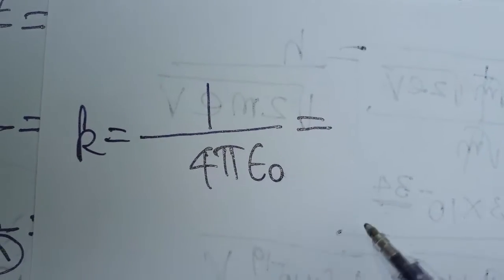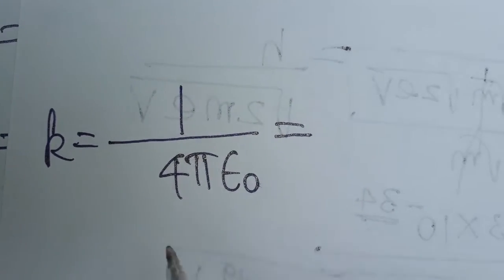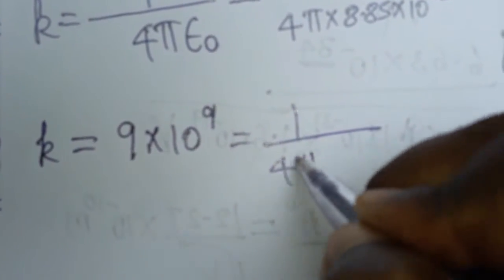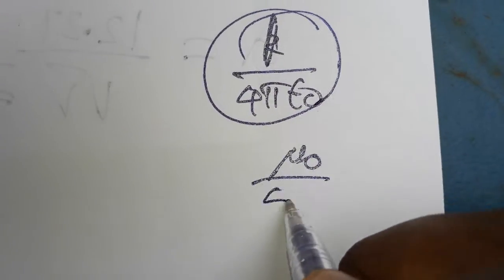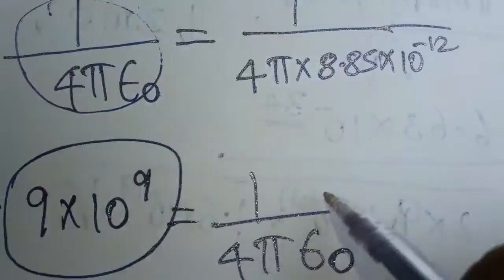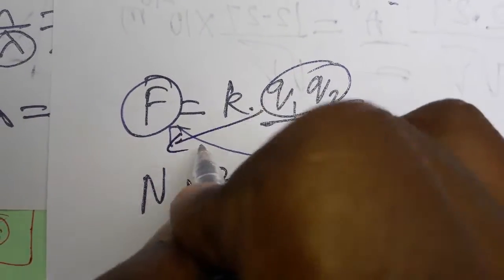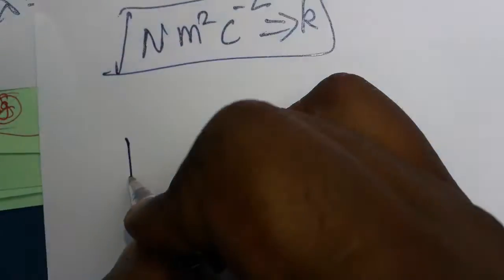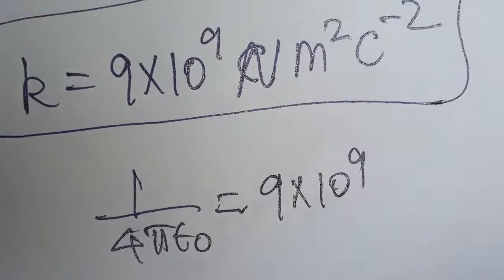expansion for 9x10^9 Electrostatic